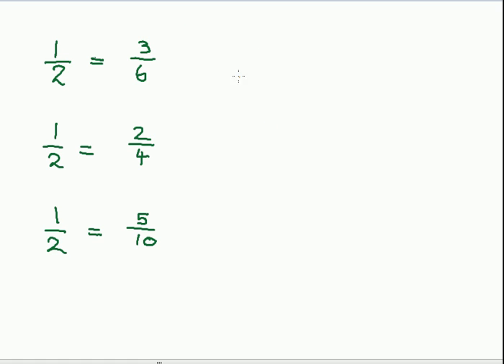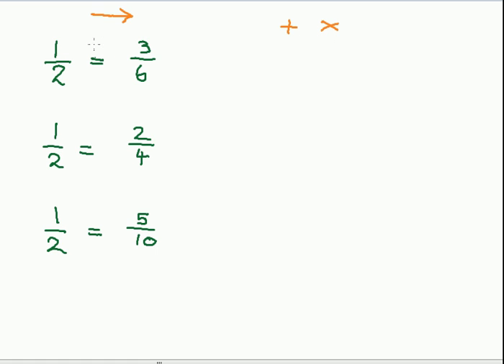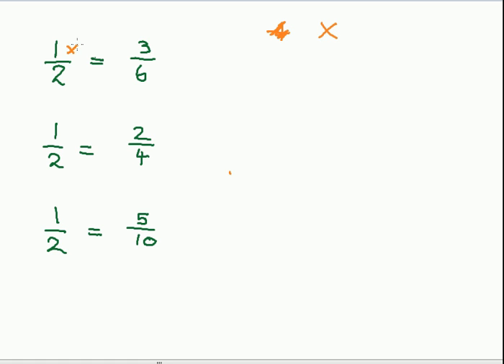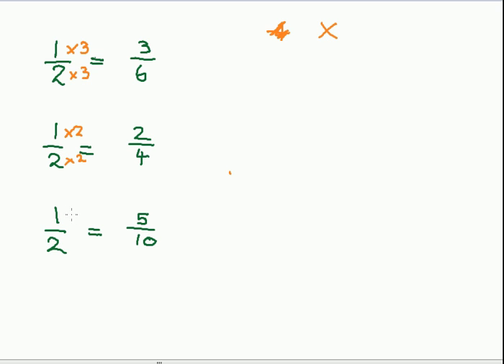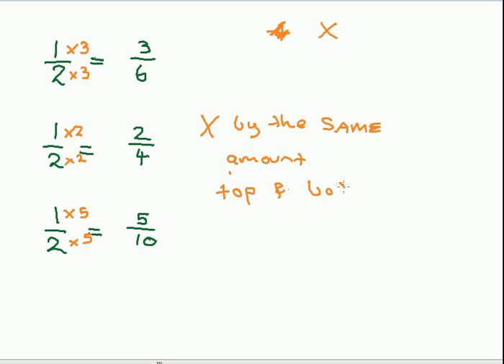equivalent fractions 4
shows the method is multiplication